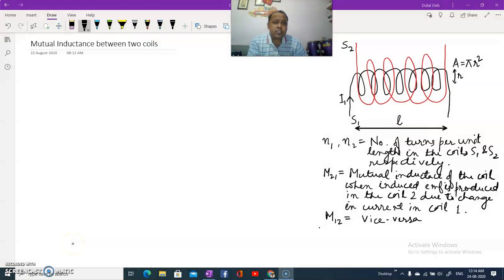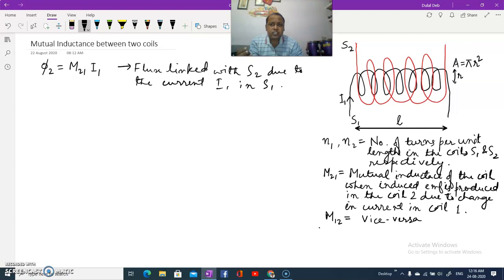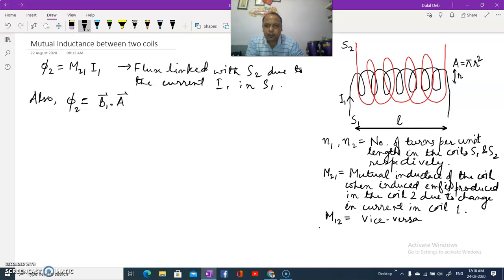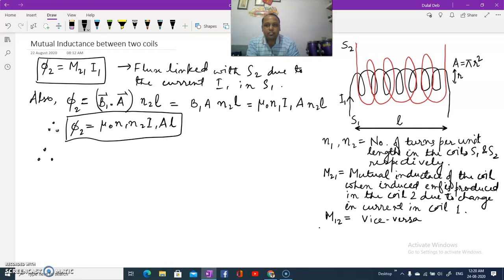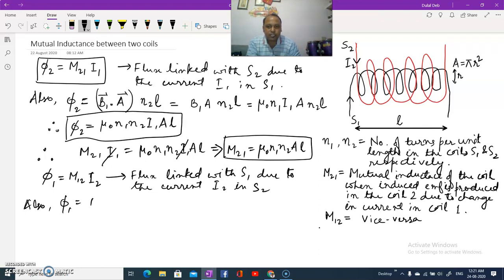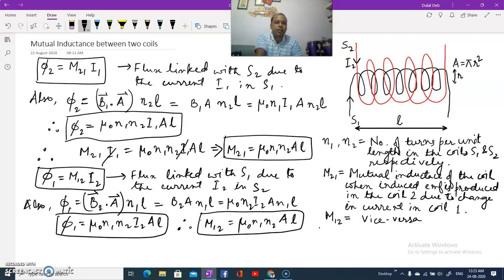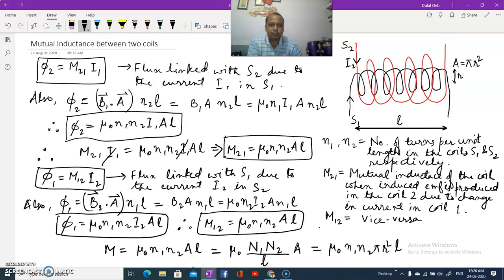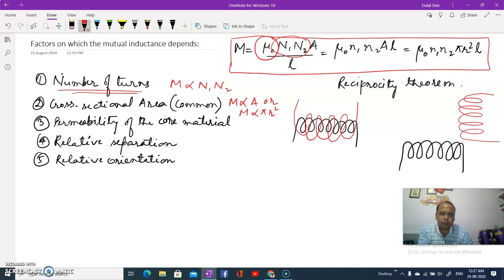Mutual inductance between two coil || Electromagnetic Induction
This video explains the mutual inductance between two long solenoid. It also explains the factors on which the mutual inductance of two solenoid depends.